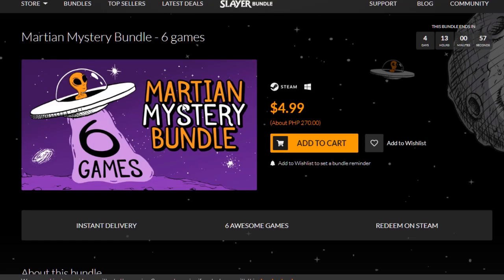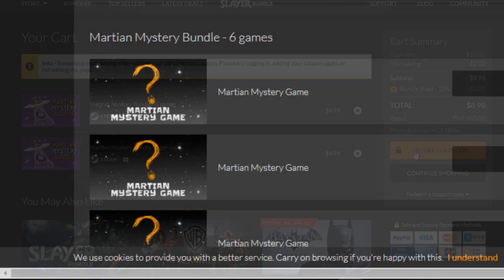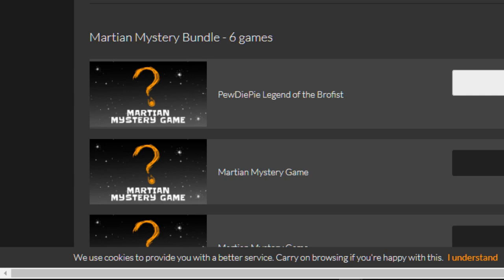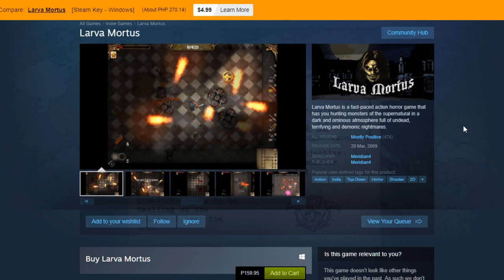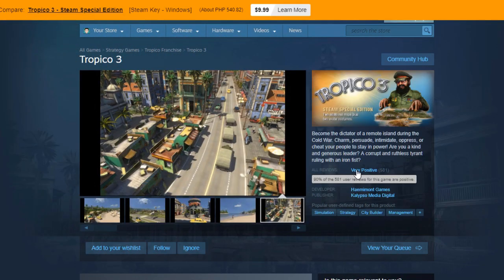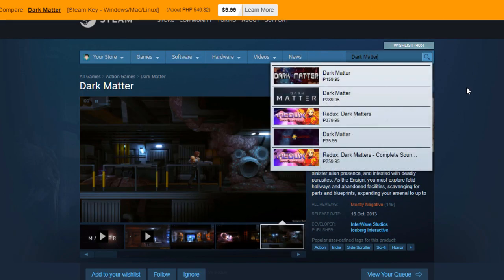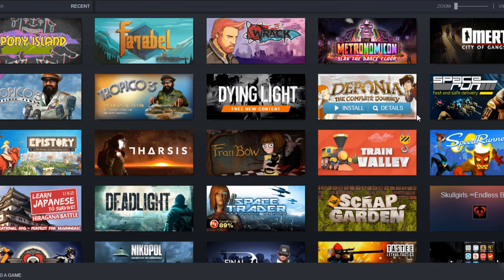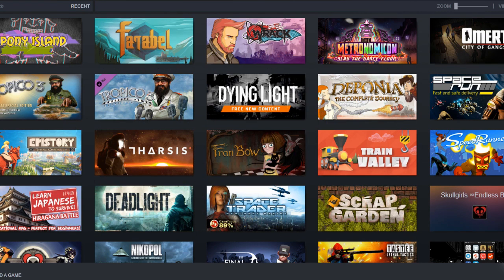Unboxing Martian Mystery Bundles #1! BONUS STEAM KEY GAMES GIVEAWAY#1!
Update:
Winners:
Jetpluz Minecraft - Pewdiepie and Larva Mortus
Osório César de Paula - Tastee
Art Garett Calderon - Replica
Jn Calderon- Dark Matter
Congratulations!

[FREE STEAM KEYS]
[FREE STEAM GAMES]
[FREE GAME]

It's been a long time :)
I enjoy collecting and unboxing games, so I am simply giving away the extra games I’m not using to whoever is watching this video or whatever case may be. I'll be giving away at least once a month, for updates be sure to follow. :)

Giveaway instructions [The GIVEAWAY is for a digital copy on STEAM, I'll be messaging the winner the steam key]:

#1. List in a numerical order exhaustively your choice of games, for example, for 5 games giveaway:
[LIST EXAMPLE]
1. Pewdiepie: Legend of Brofist - P 259.95/$7.99
2. Larva Mortus - P 159.95/$4.99
3. TASTEE Lethal Tactics - P 419.95/$14.99
4. Replica - P 99.95/$2.99
5. Dark Matter - not sure

#2. IMPORTANT: To join the contest make sure to include in your comment the list of games you had in #1, in this Facebook post. [This is because it is easier to contact the winner via Facebook]

#3. For this giveaway the winners will be announced tomorrow [Sunday, Sept 23, 2018], when I finish making the video content about the winners and another unboxing of the bundle on Sunday where I *might* include another giveaway depending on the games.

I enjoy creating content in general including games, travel vlogs or comedy skits.

I'll be giving away at least once a month, for updates be sure to follow. :)